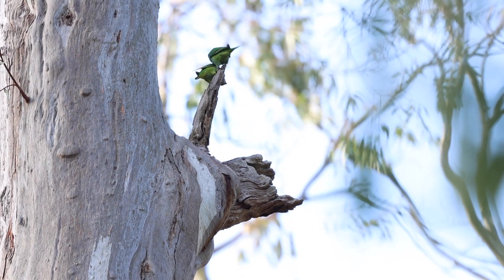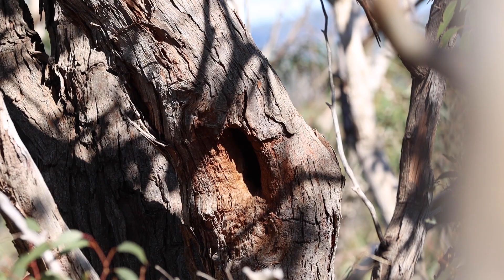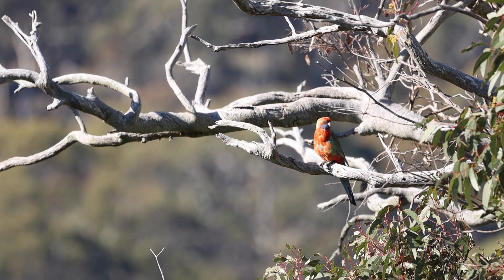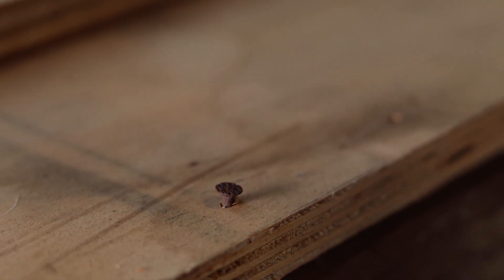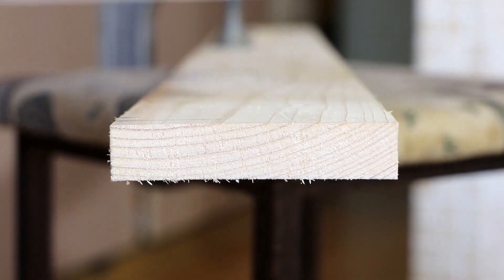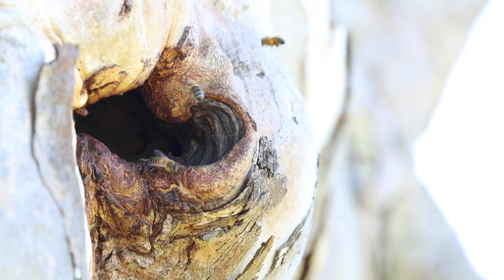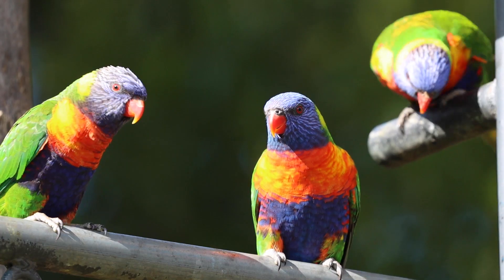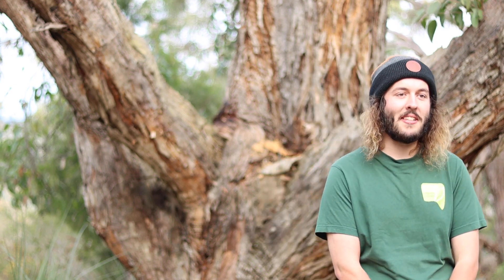BACKYARD HEROES » Building nesting boxes for native birds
For National Science Week 2020, the Biology Society of South Australia has produced a couple of videos on promoting backyard biodiversity and citizen science. In this video, bird ecologist Darcy Whittaker explains how creating artificial tree hollows, in the form of nesting boxes, can help to provide much needed shelter for woodland birds and various other species.

Want to know more about providing nesting resources for native birds, but not sure where to start? These handy links will help you on your way to becoming a backyard hero…

Adelaide & Mt. Lofty Ranges NRM Board » FREE PDF DOWNLOADS!

State Flora Nursery (Belair and Murray Bridge)
Cleland Wildlife Park

Why not have a go at experimenting with different designs, and attracting different bird species in your area? You can record your observations on iNaturalist: an online, community-driven citizen science platform. It’s a great way to learn how to identify local flora and fauna, whilst contributing to ecological research.

We’d love to see your DIY creations and what bird species are using your backyard. Join our iNaturalist project below, or tag us on Facebook, Twitter or Instagram.